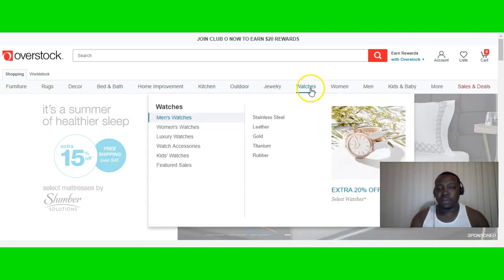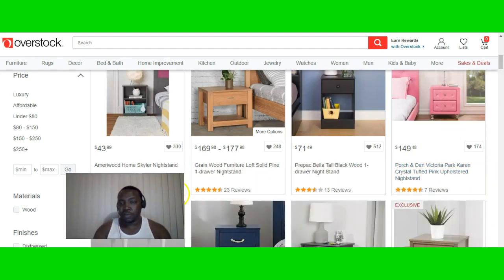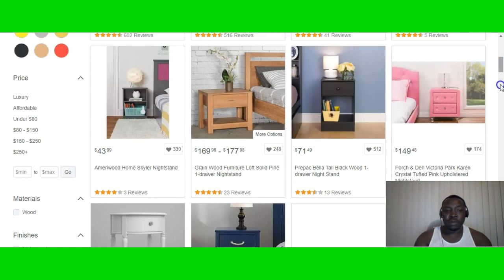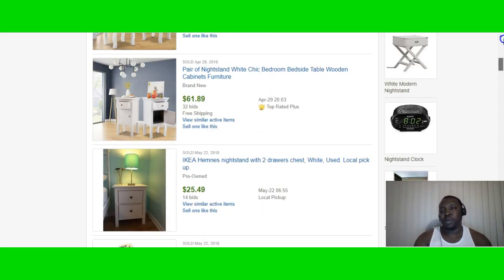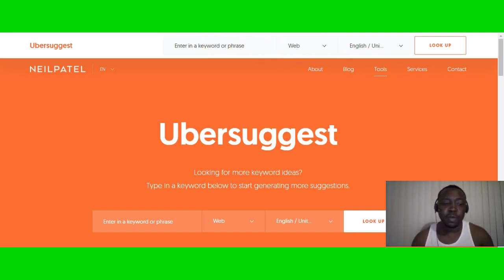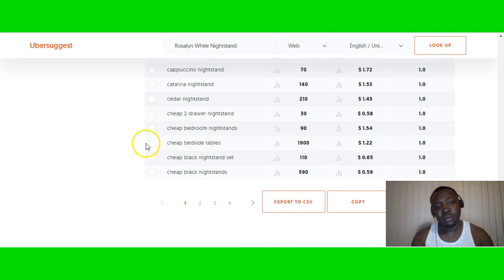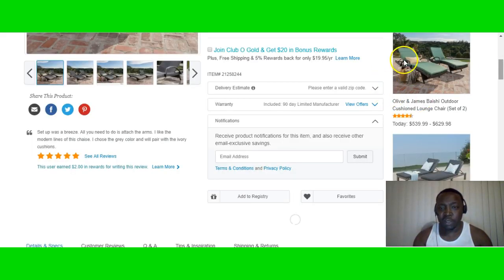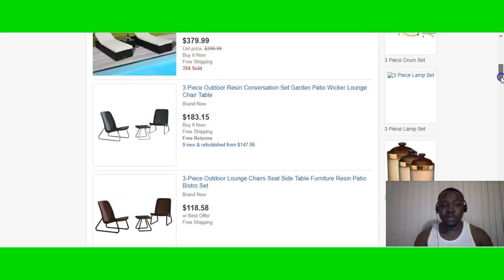Sources to Dropship - $50 Per Day with Ebay | Drop shipping for Beginners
I jumped on quickly to give you a secret source that not many people use anymore to dropship on Ebay. You can definitely make $50 Per Day on Ebay with this Source with a little work. Now I say this to say this is not a get rich quick technique.

If you are Looking for a get rich quick technique then this is not the channel. I have learned that this takes plenty of discipline and heart to make the break through.

if you are will to take the steps necessary then you can change your life. Drop Shipping is just a vehicle so without the drive and consistency you will just be wasting time and momentum.